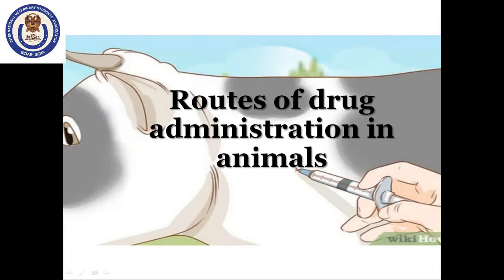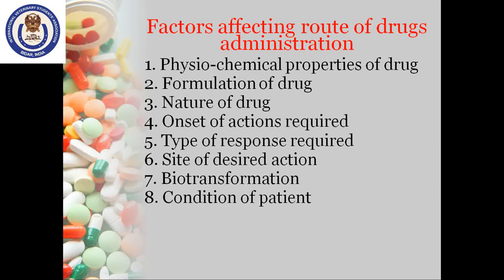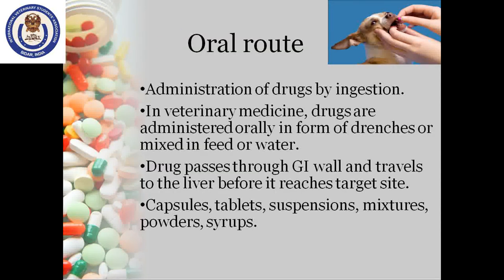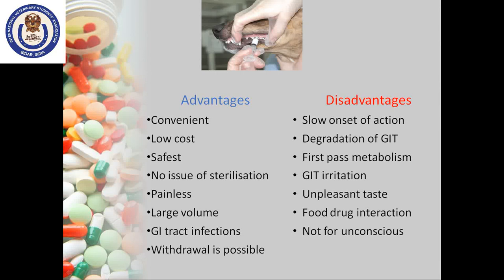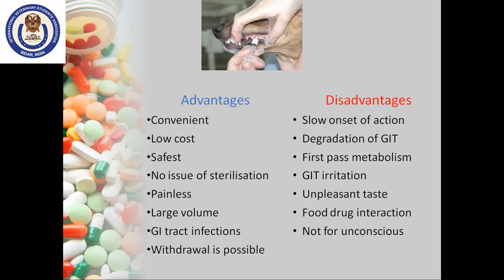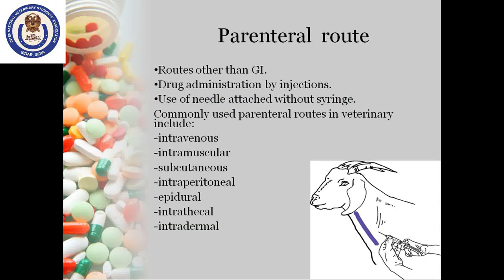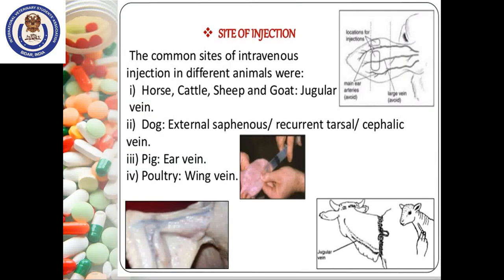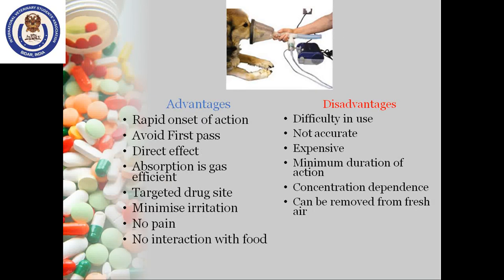Voice No.14- Route of Drug Administration in Animals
Rohit Telang
3rd yr BVSc&AH
Veterinary College, KVAFSU, Bidar